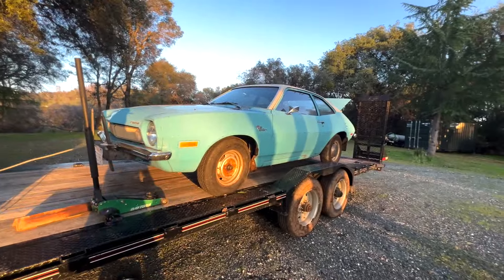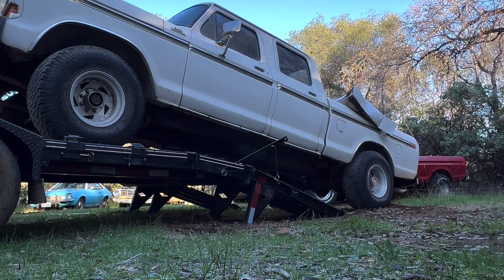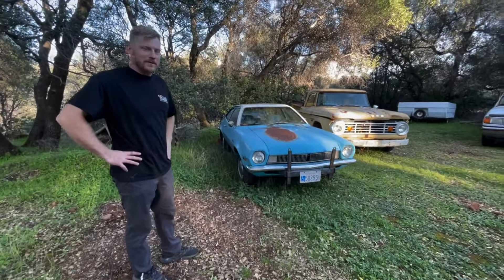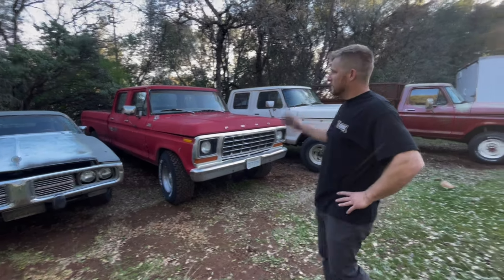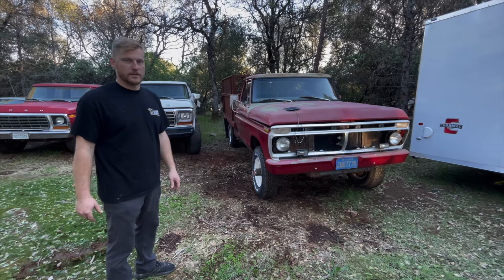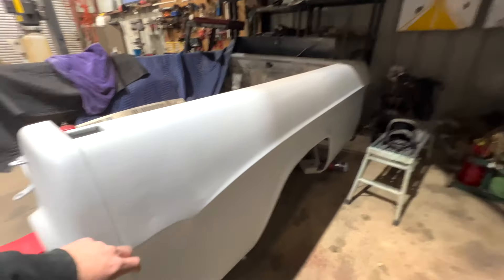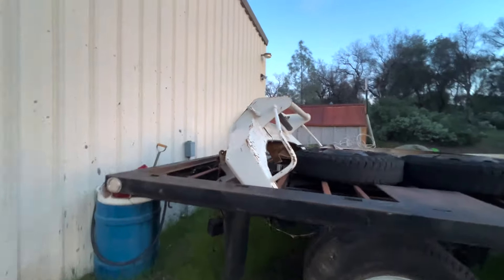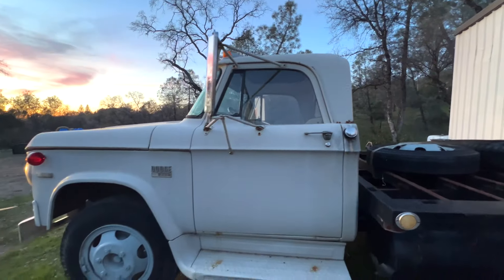My Secret FORD collection I haven't shown before.... not just one….